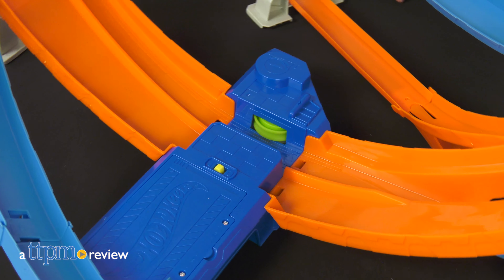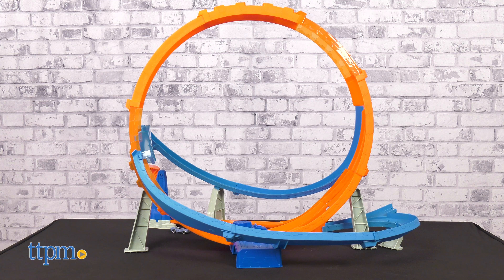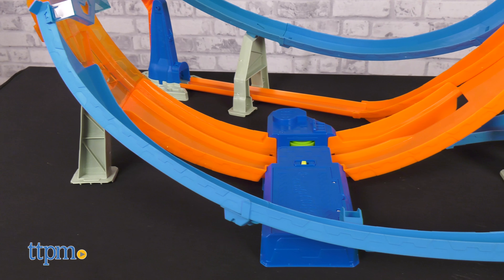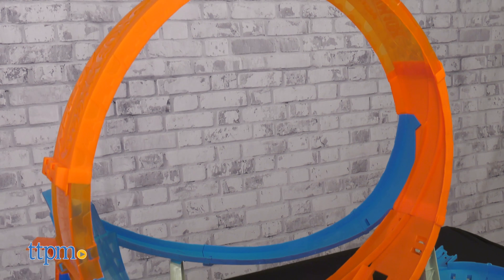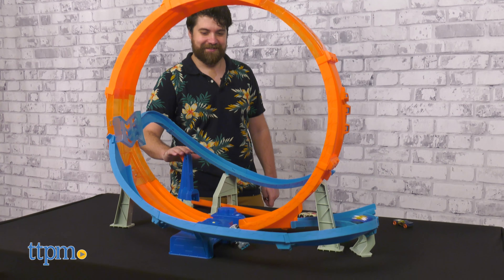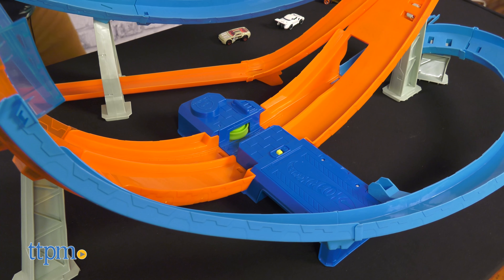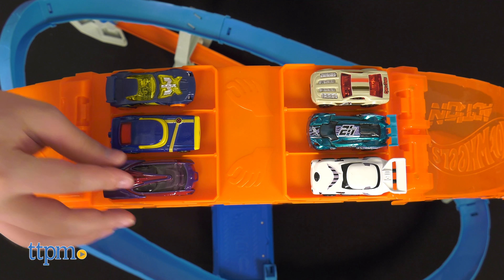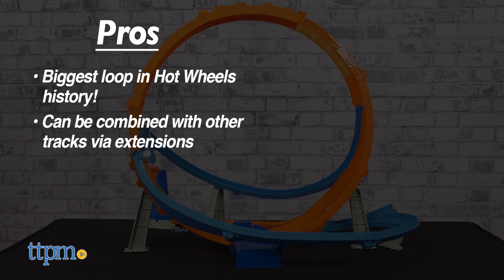Hot Wheels MASSIVE Loop Mayhem Track Set from Mattel Review!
TTPM takes a look at the latest and greatest offering from Hot Wheels yet, the Massive Loop Mayhem track. This is the biggest loop that Hot Wheels has ever put out, measuring 28 inches in diameter! But there is far more to this set than just a tremendous loop. Tune in to learn more about this record-breaking track. For full review and shopping info

Product Info: The Massive Loop Mayhem set is an epic track in every sense. Reenact races by placing multiple cars through the motor and watching them go. Cars pass through the giant 28-inch wide loop, and across a figure eight track for death-defying leaps!